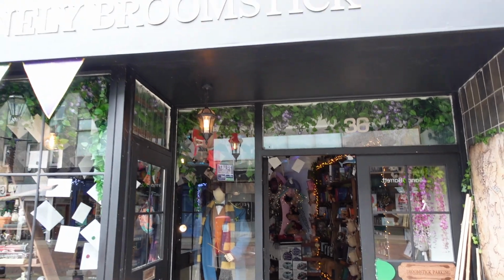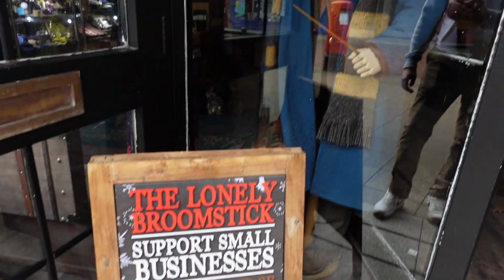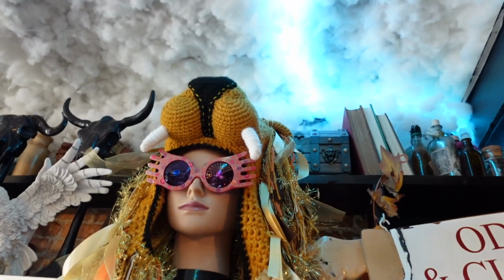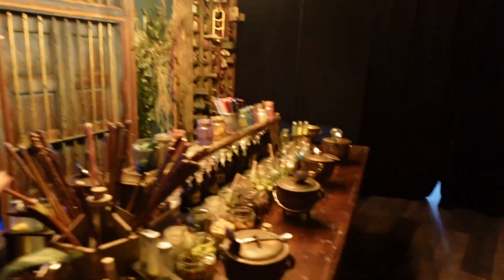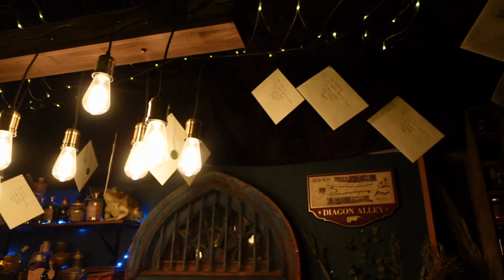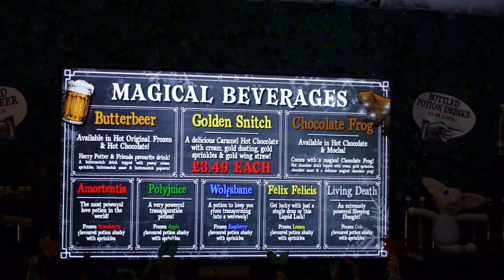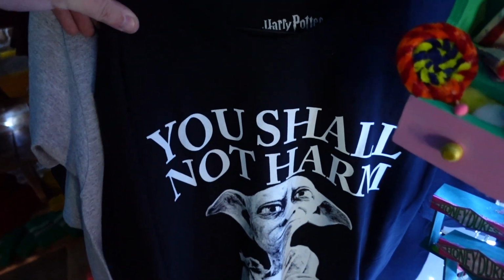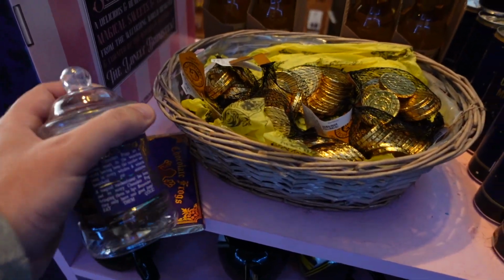MAGICAL Day At The Lonely Broomstick, Drinking Frozen Butterbeer & Potions Class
Well!! What an Amazing (yes I say amazing a lot in this video), MAGICAL day at the Lonely Broomstick Store in Falkirk Scotland, where I seen inside the potions classroom, and enjoyed drinking frozen butterbeer! If you can, I would highly recommending adding a day trip to check out The Lonely Broomstick, a very Magical Harry Potter themed store and experience. Thank you to the staff for taking their time showing me the store, very much appreciated.

Store Location: The Lonely Broomstick, 36 High Street, Falkirk
FK1 1EU, Scotland

Sat & Sun, 10am - 6pm

4. TikTok - MacBlog